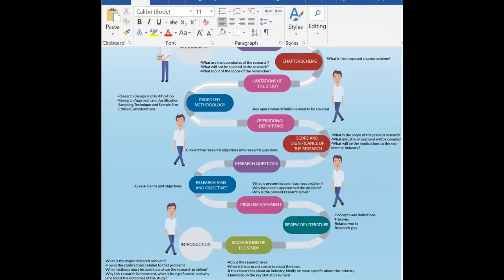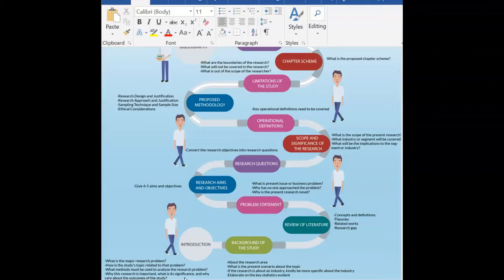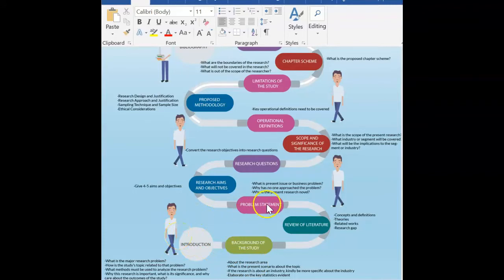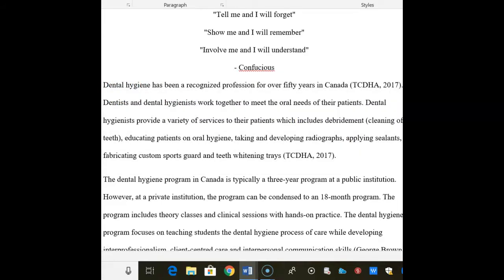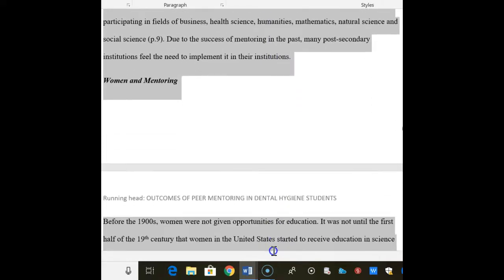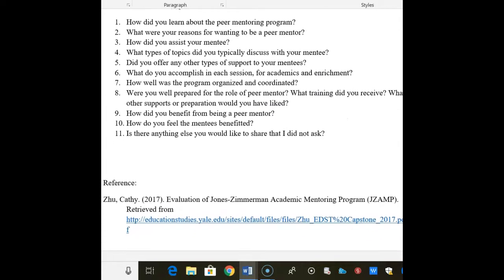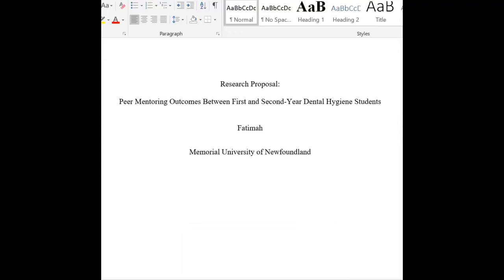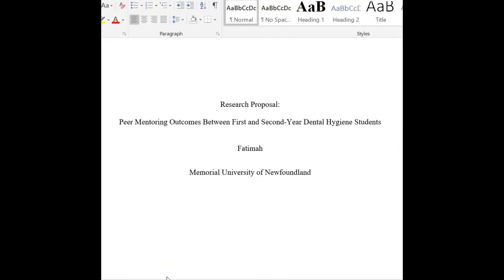Dental Hygiene - What is a research proposal?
Hi everyone! Let's look at the steps involved in developing a research proposal
So firstly, let's look at what is a research proposal? A research proposal is a document proposing a research project. It is a document that is submitted to the thesis committee in the hope that they approve your research. To approve, they have to give you the go-ahead to start your research.
0:25If you pursure your education and maybe go on to get your masters, you may have to do a thesis (or an indepth research on a topic of your choice). Before you can do the research, you need to write a research proposal and submit it to the committee for approval.
0:45You need to convince to the committee that it's a worthwhile research project and that you have the knowledge and ability to complete it.
0:55So basically. a research proposal addresses the following questions: What you plan to accomplish, why you want to do it, and how you are going to do it.
1:06Here is a diagram of the steps involved in doing a research proposal. As you can see, you need to write an introduction, do a literature review, state your research questions, and write your proposed methodology.
1:26I'll give you an example of a research proposal that I have done in the past.
1:31For my thesis, my topic was on peer mentoring. I wanted to study if peer mentoring is effective in the dental hygiene program.
1:40So, the first step was writing an introduction where I introduce to the readers about what peer mentoring is and what dental hygiene is.
1:50I provide my readers a brief overview. My readers are the people in the committee who will decide to approve or not approve my research
2:01So I have done just that in my introduction
2:08Next, I state my research question, which in this case is what are the benefits of a peer mentoring program for mentees and mentors in a dental hygiene program?
2:18I then state why I'm interested in doing this study (or the purpose of the study).
2:24And then I discuss about studies that have been done in the past about peer mentoring in dental hygiene. This is called the literature review. This is very important because I don't want to repeat a study that has already been done. I want to do something new...I want to study a topic that hasn't been researched heavily.
2:43I end with a methods section which states how I plan on doing my research. In my case, I proposed on surveying the mentors and the students who have been mentored (the mentees). I also plan on interviewing some mentors too to get a better idea of whether peer mentoring is effective or not.
3:03In my appendices, I put the consent form that needs to be signed before I interview individuals. I also put questions I would ask in the interview along with survey questions that I plan to use.
3:18Lastly, I end with the references to show that I have done my research effectively and given credit to all those that I referenced in my paper.
3:29Once I submit it, it takes about 4-6 weeks for me to hear back from the committee. The thesis committee and the ethics committee have to review it. What's very important is that they really want to make sure everyone is safe. They need to make sure no one will be harmed physically or mentally while this research is going on. I have to word my interview questions and survey questions carefully so that they are not hurt in any way.
4:01In my case, and in many other students cases, the committee will come back and ask me to clarify or correct a few things in my paper.
4:11This is why you may have seen some highlighted sentences throughout the paper. Those were the corrections I had to make and re-send to the committee. They then got back to me after 4-6 weeks.
4:23So you see, it's not an easy process to do research. It's cumbersome and time consuming because there's a lot of steps involved...plus the waiting period to hear if it's approved or not.
4:36However, once you get the letter that it's approved and that I can go ahead and do the research and write about it on my thesis. well that feeling is surreal!! It's a huge accomplishment because I know I'm halfway there to completing my research.
4:52I hope that helps your understanding of how a research proposal is developed and what the steps are in developing a research proposal.
5:01Cheers! :)

Notes Add Note
None
Want to remove ads?
Advertisement